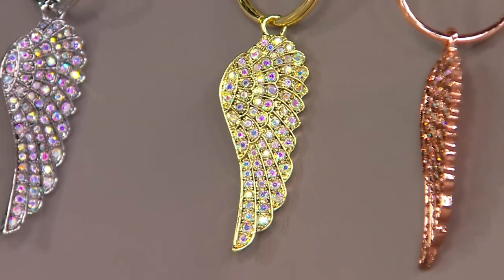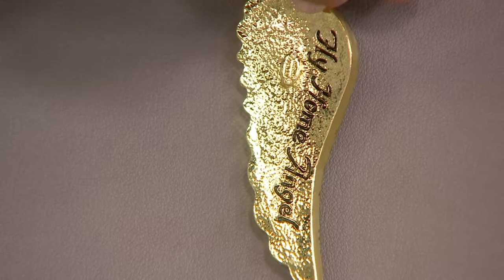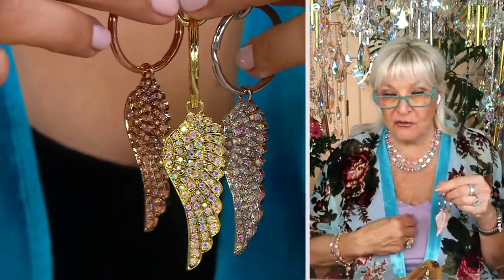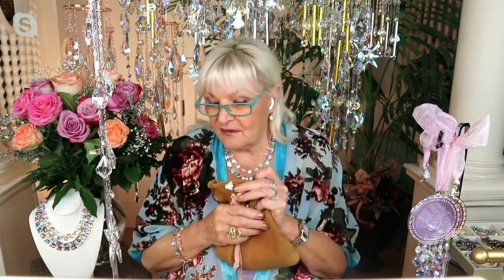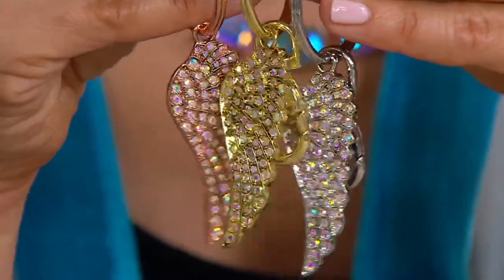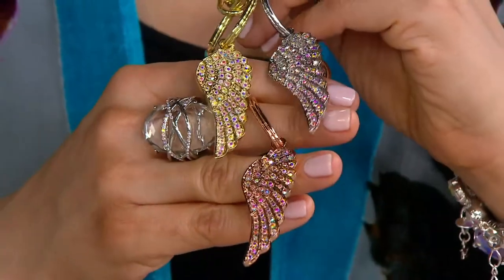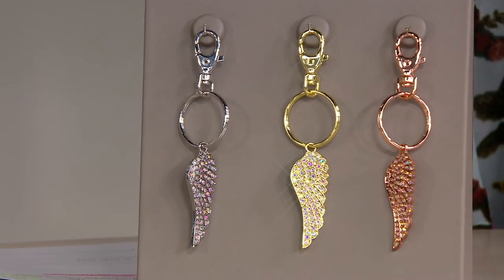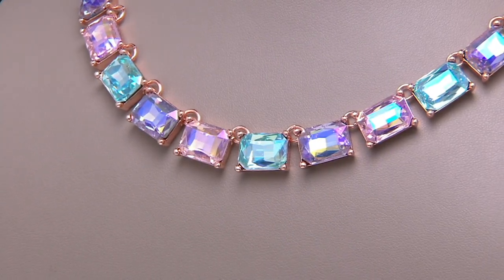Kirks Folly Fly Home Angel Key Chain Charmer on QVC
Kirks Folly Fly Home Angel Key Chain Charmer

If you really believe they were sent from Heaven above, show your appreciation for those special to you with this crystal-studded angel wing key chain charmer. Or, keep it for yourself as a spiritual remembrance of a sweet soul. From Kirks Folly.